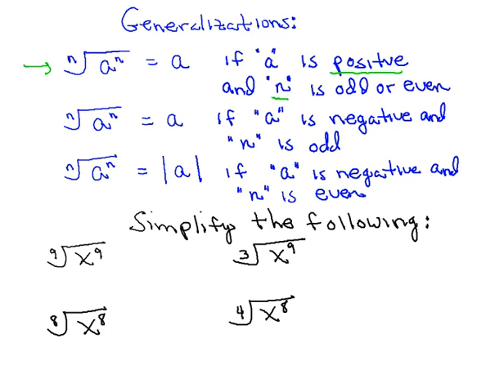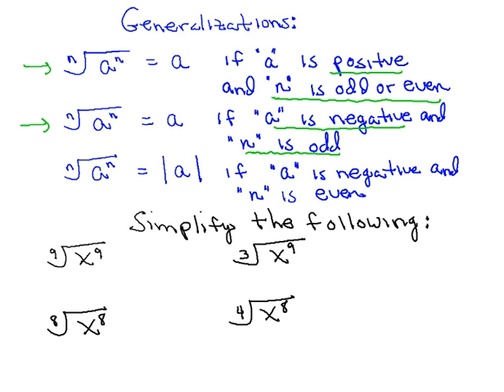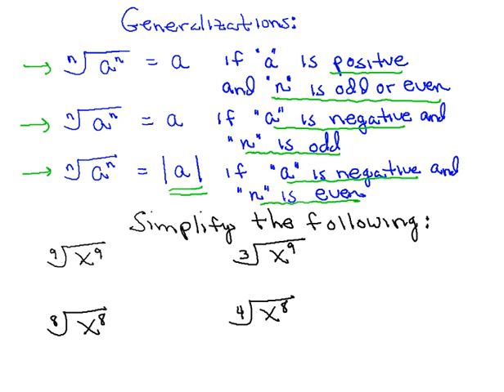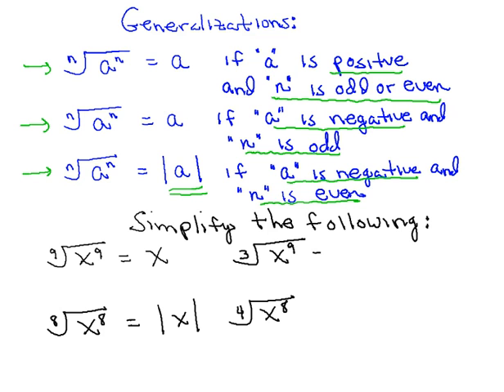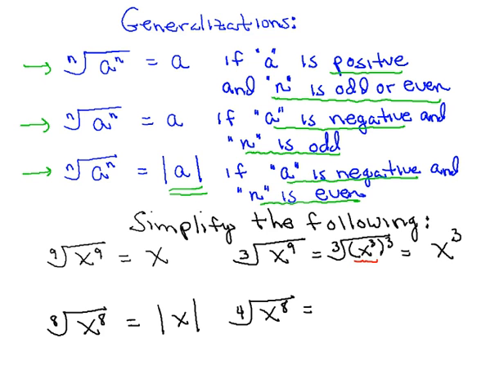MAT 1370 9 3 1